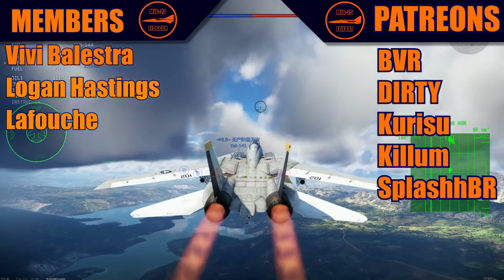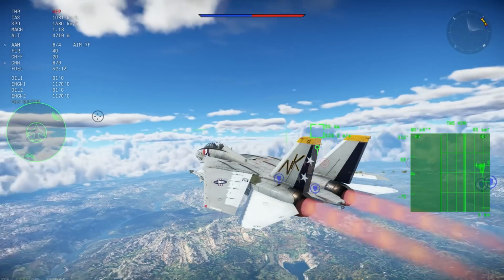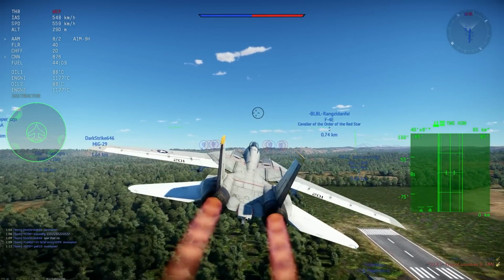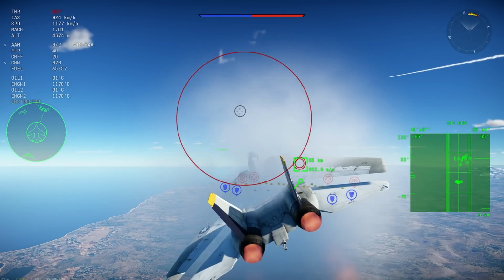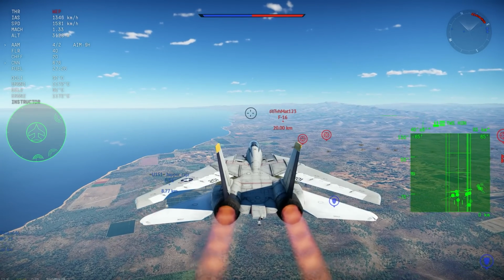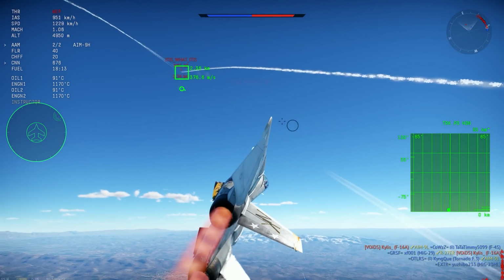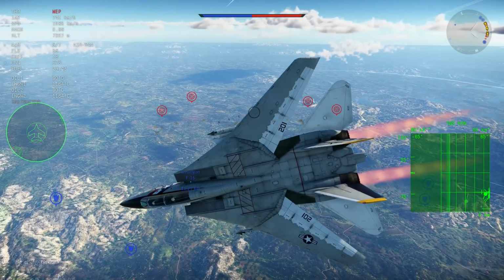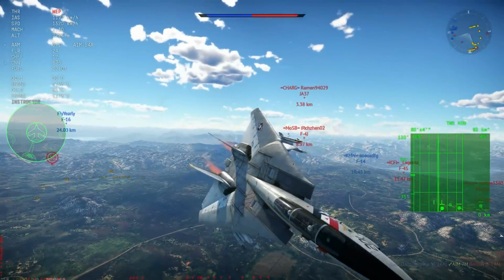War Thunder AIM-54 GOT BUFFED? The range is absurd now? What is going on?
Talking about the new buff on the pheonix missile that feels that it have a LOT more range than it had!